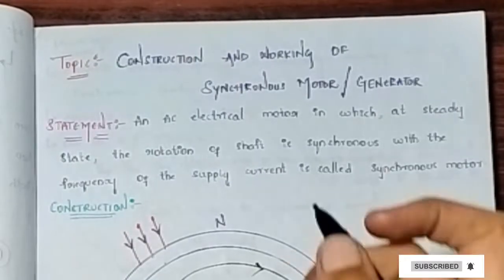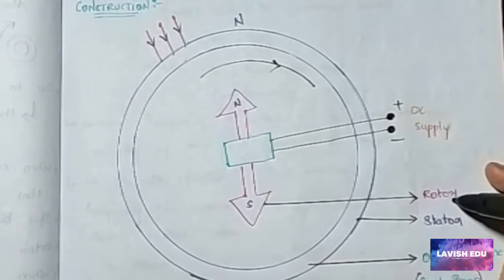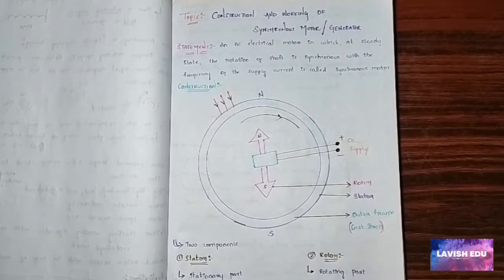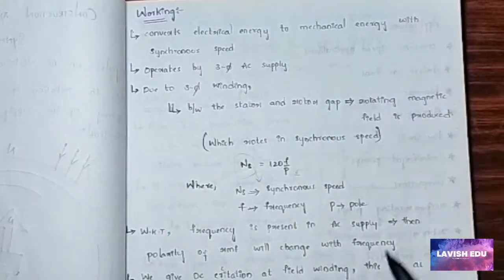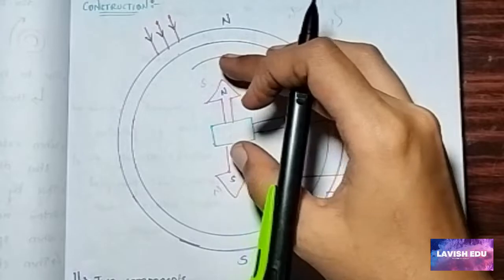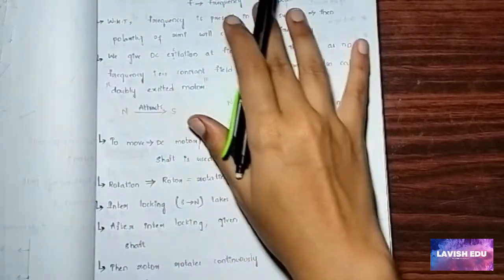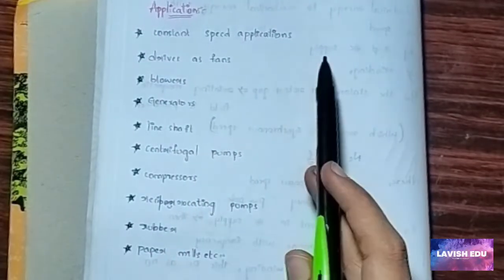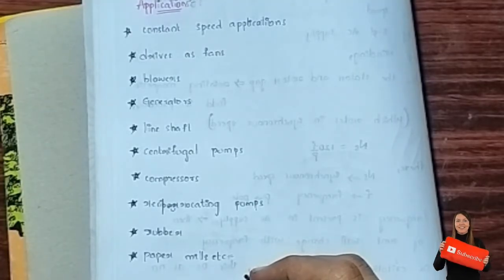Construction and working of Synchronous Generator | 4. Electrical Machines | BEE | BTECH-1st yr